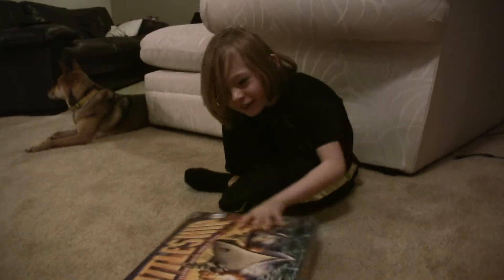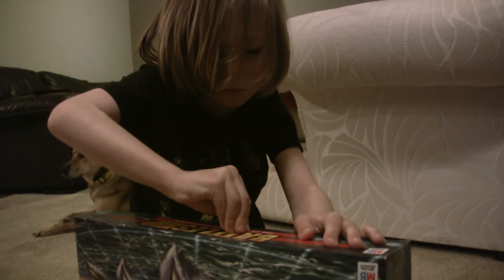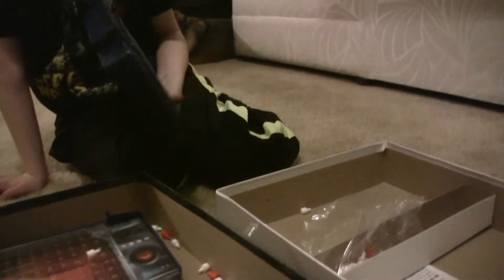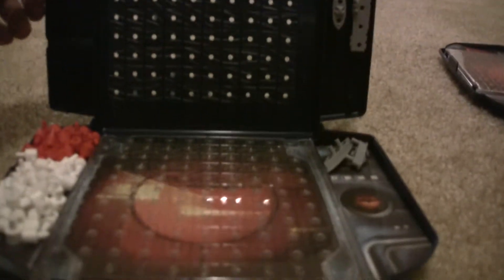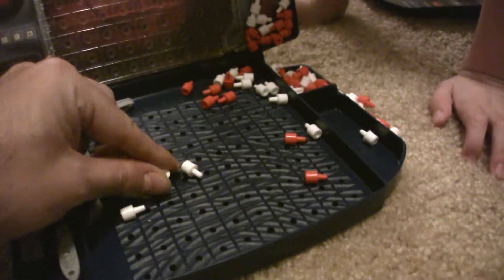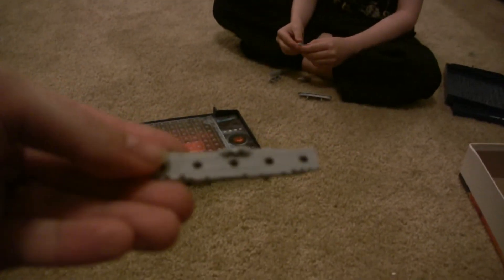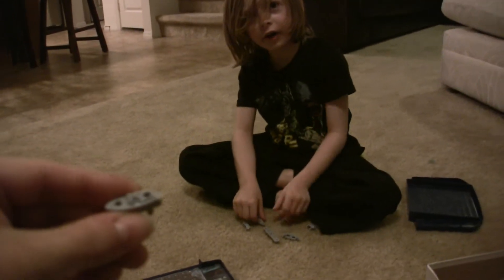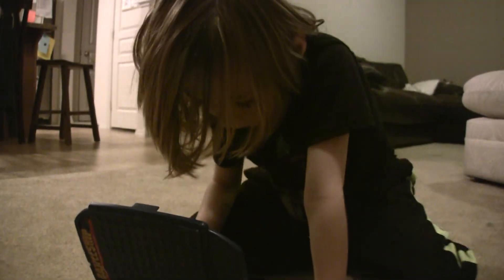Unboxing BATTLESHIP Board Game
Battleship (also Sea Battle) is a guessing game for two players. It is known worldwide as a pencil and paper game which dates from World War I, with origins in the French game L'Attaque. It was published by various companies as a pad-and-pencil game in the 1930s, and released as a board game by Milton Bradley in 1967.

Videos on games, cartoons, comic books, toys, silent films, superheroes, LEGOs, and all that good ish.